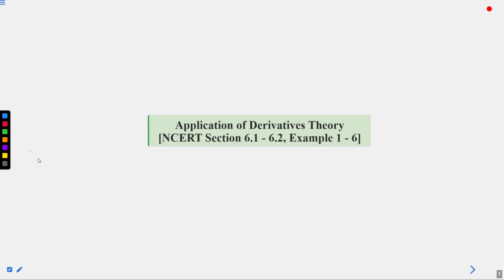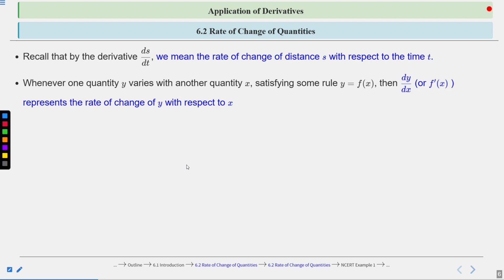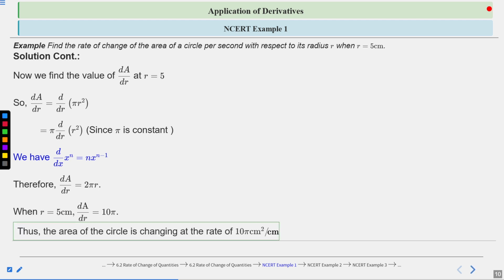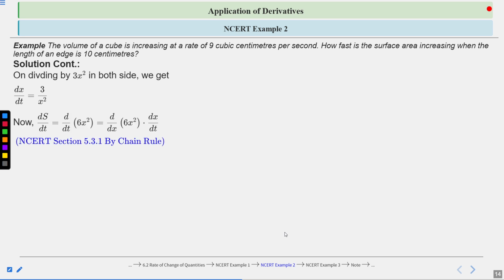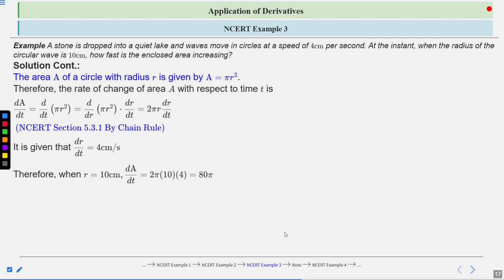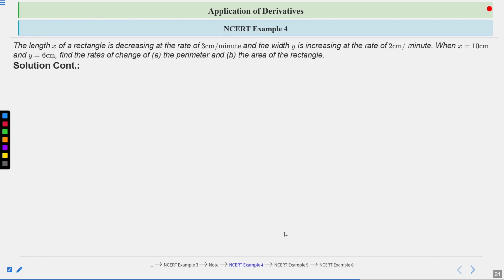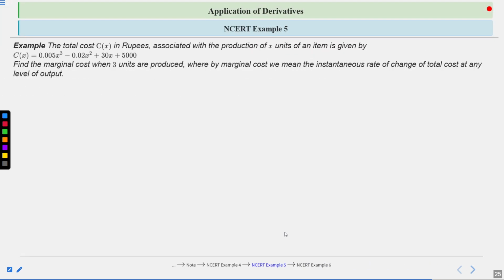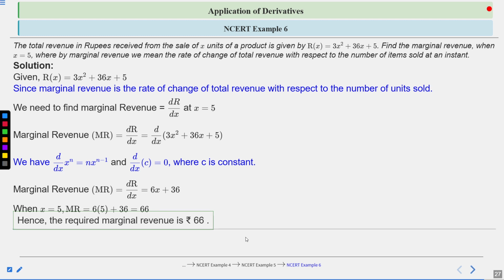Application of Derivative NCERT Section 6.1.....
Title: Application of Derivative NCERT Section 6.1 and 6.2 Part 1
Subject: Mathematics
Programme Name: Application of Derivative
Course Name: Engineering

In this video we have discussed NCERT Section 6.1 and 6.2 of Application of Derivative

📡 Key Features:
Syllabus-based Content